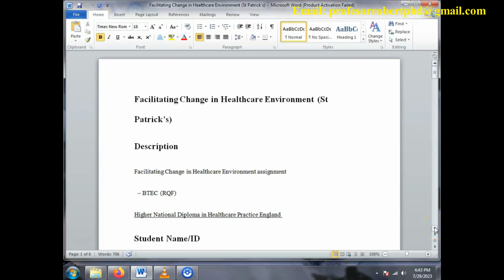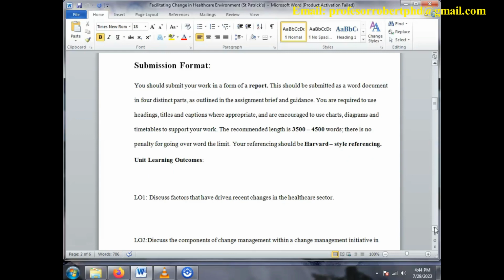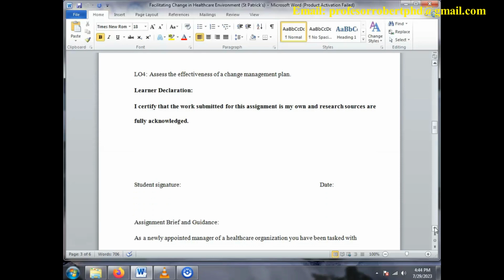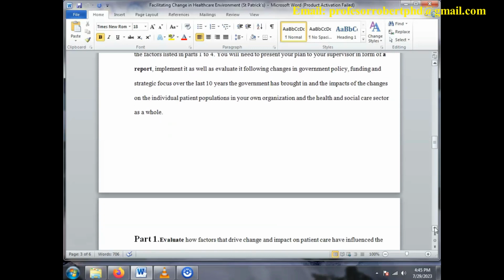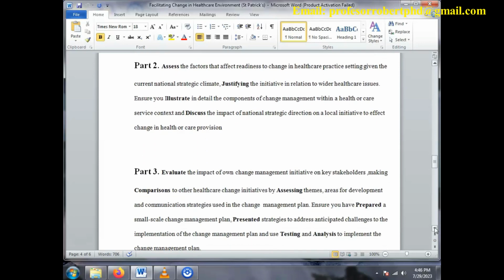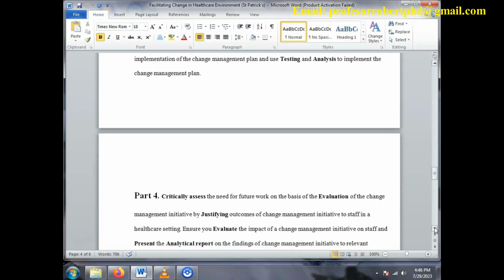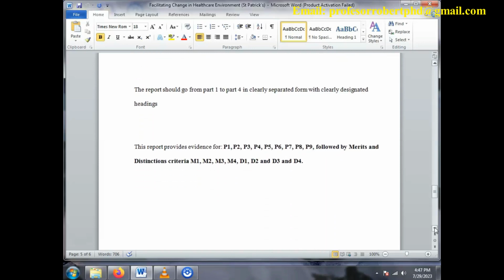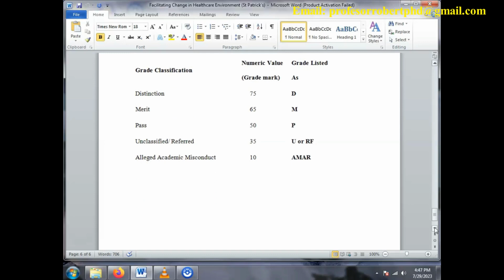Facilitating Change in Healthcare Environment (St Patrick’s)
Description
Facilitating Change in Healthcare Environment assignment
  – BTEC (RQF)
Higher National Diploma in Healthcare Practice England
Student Name/ID Number
Unit Number and Title 25 – Facilitating Change in Healthcare Environment

Unit Assessor
Assignment Title Facilitating Change in Healthcare Environment
Issue Date
Submission Date Week 5 formative submissions and Final submissions on the
IV Name

Submission Format:
You should submit your work in a form of a report. This should be submitted as a word document in four distinct parts, as outlined in the assignment brief and guidance. You are required to use headings, titles and captions where appropriate, and are encouraged to use charts, diagrams and timetables to support your work. The recommended length is 3500 – 4500 words; there is no penalty for going over word the limit. Your referencing should be Harvard – style referencing.
Unit Learning Outcomes:

LO1: Discuss factors that have driven recent changes in the healthcare sector.

LO2:Discuss the components of change management within a change management initiative in
 Health provision.

LO3: Implement own small-scale change management plan.

LO4: Assess the effectiveness of a change management plan.
Learner Declaration:
I certify that the work submitted for this assignment is my own and research sources are fully acknowledged.